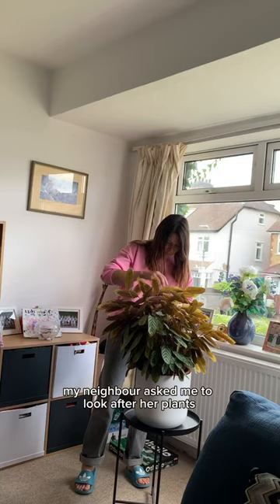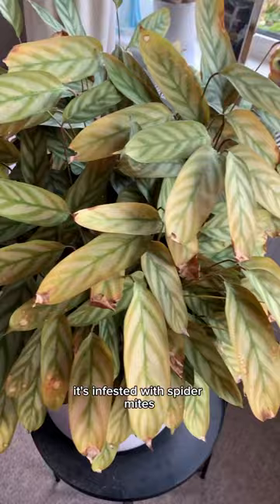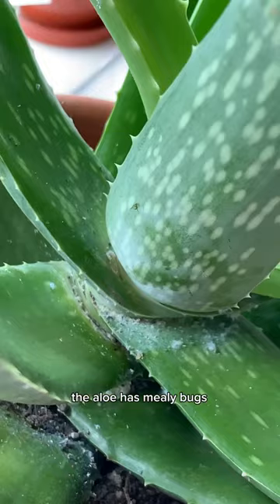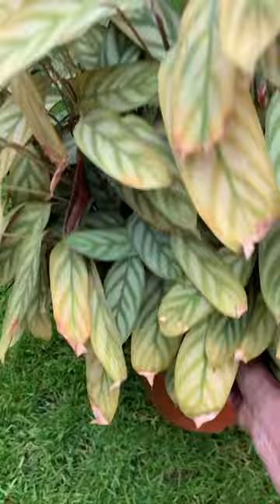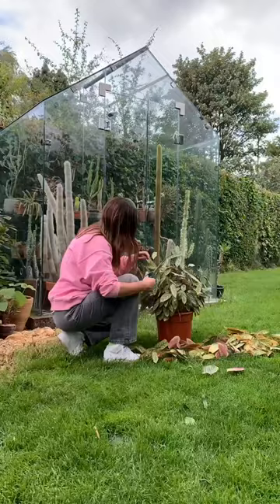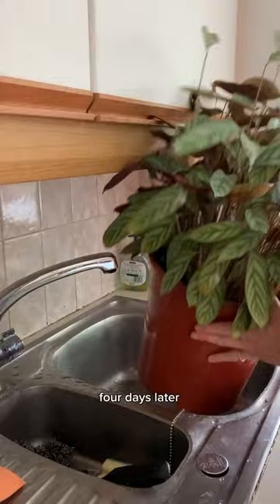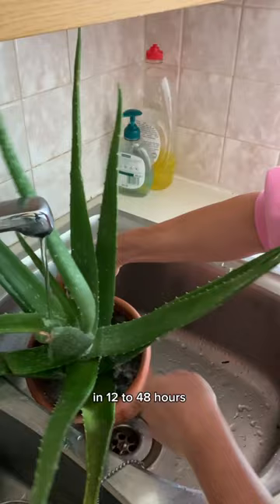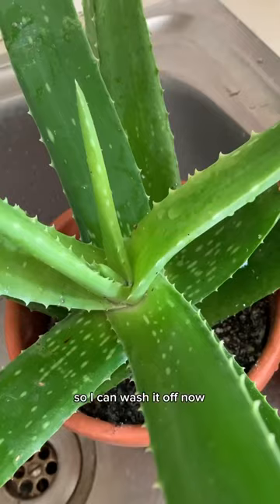Plant Emergency: Unmasking the Secret Infestation! 🌱🕷️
When my neighbor entrusted me with her plants while she was away, I discovered two suffering from spider mites and mealy bugs. I decided to bring them home for some TLC. 🌱 Remember to take precautions when using Diatomaceous Earth; wear a mask to avoid inhaling it. PlantCare Houseplants GreenThumb 🌿🏡🌼"